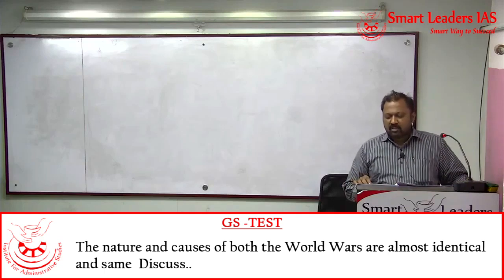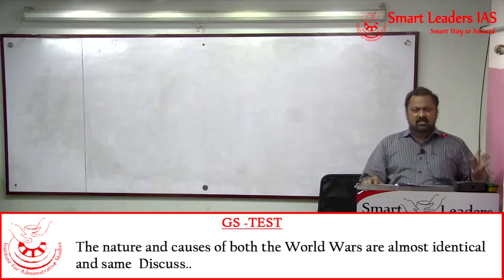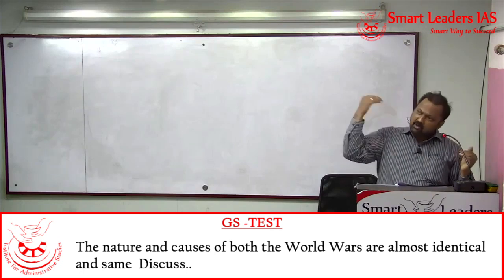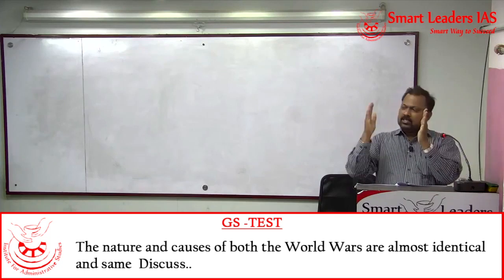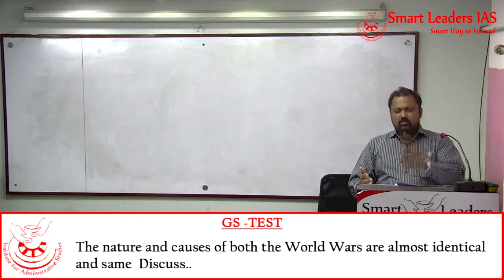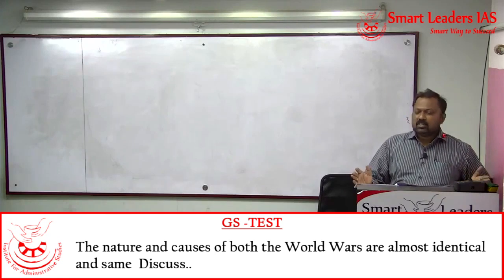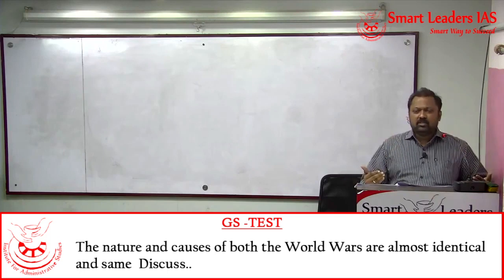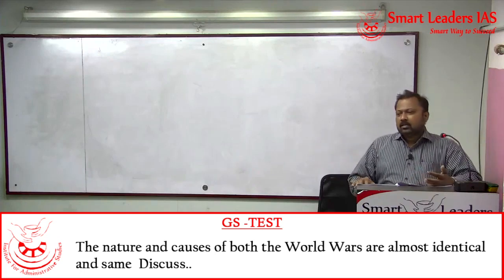Nature and Causes of World War | Mr. M.A. Sadik | GS -1 | Smart Leaders IAS | Chennai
Presenter: M.A. Sadik
Topic(s): Nature and Causes of World War